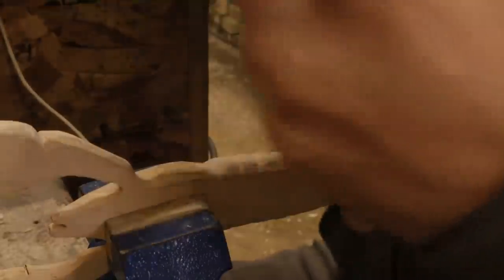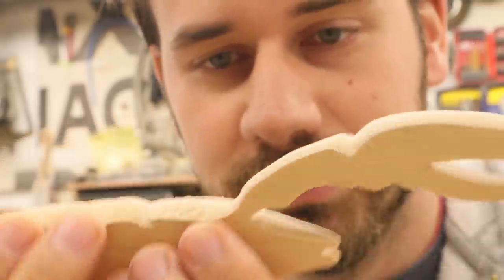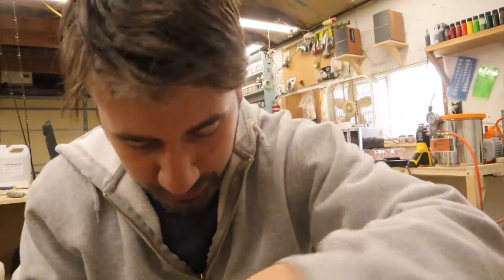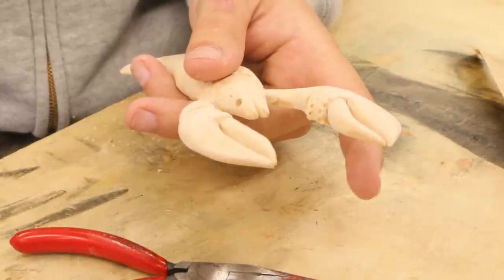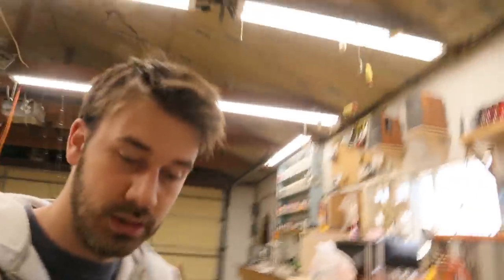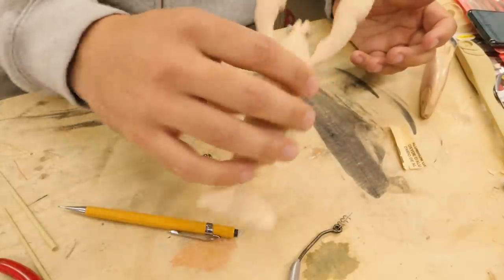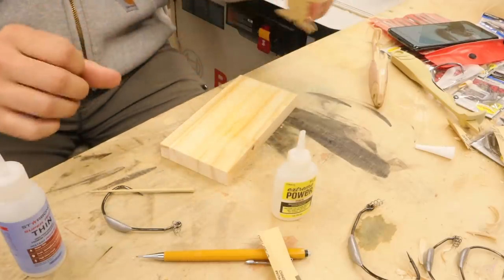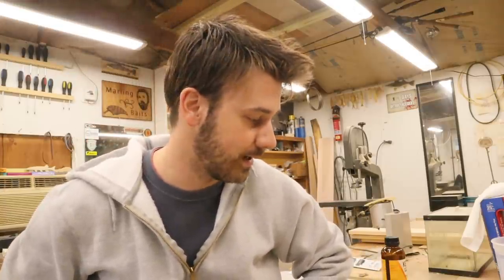Making a Lobster Lure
This is the process I went through to make this Lobster lure so far.